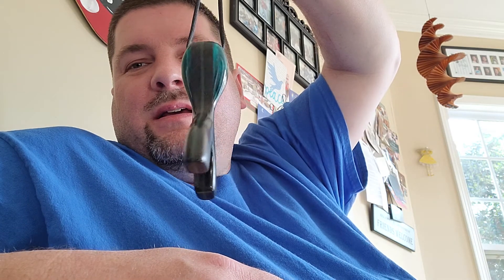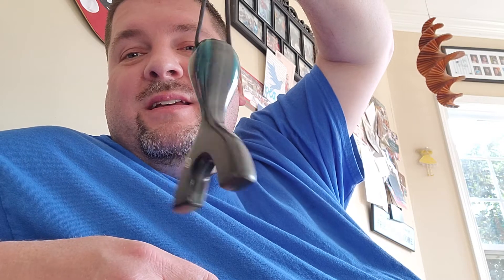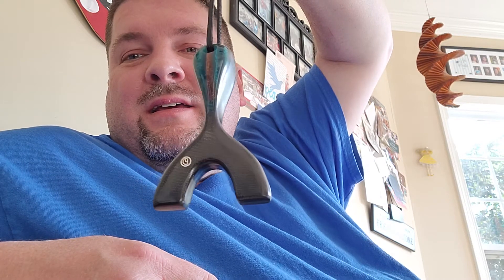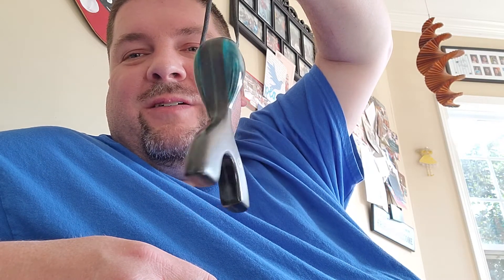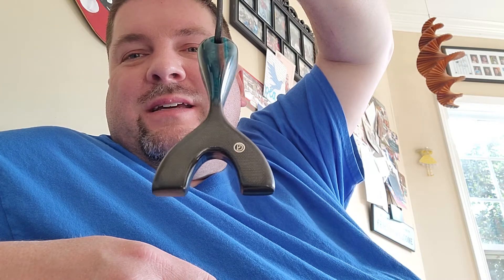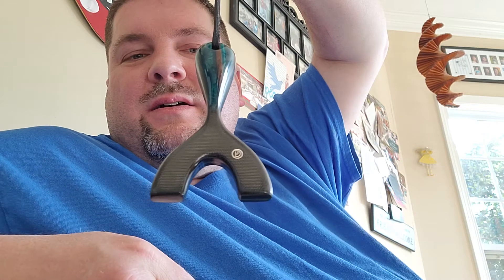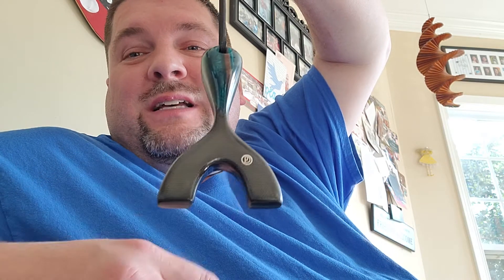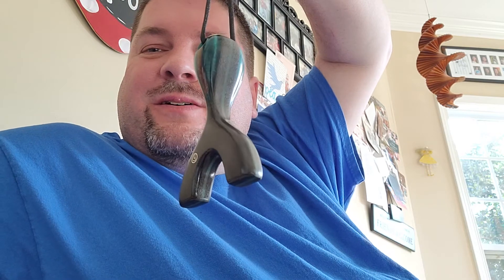Slingshot - Mini Little Plinker with Homemade Resin